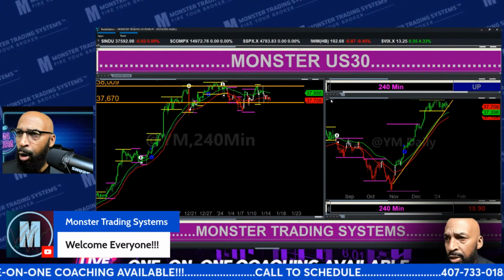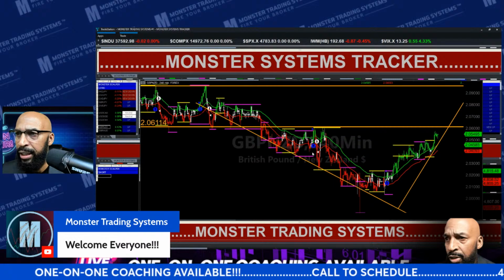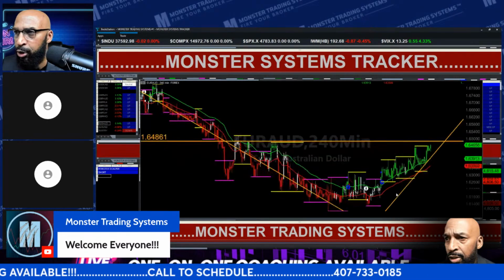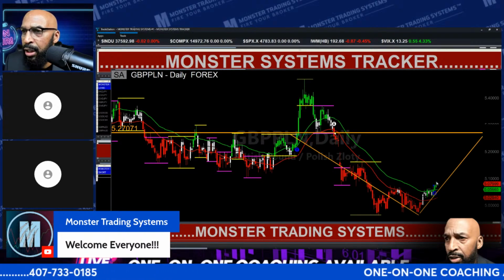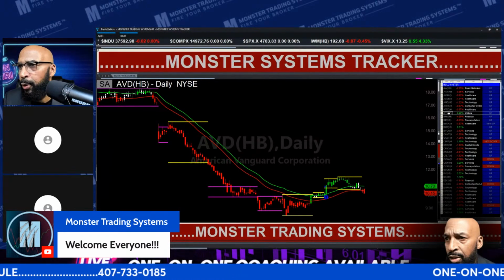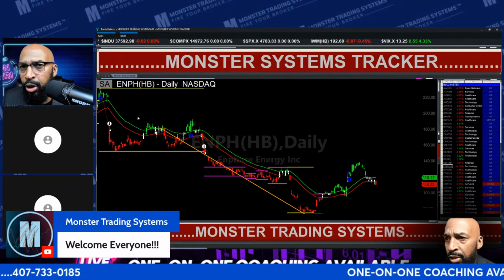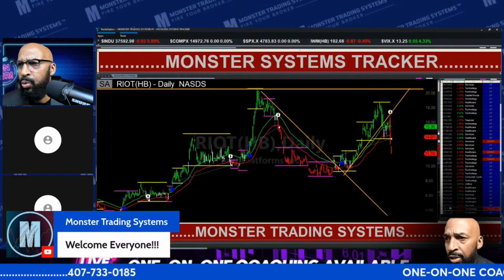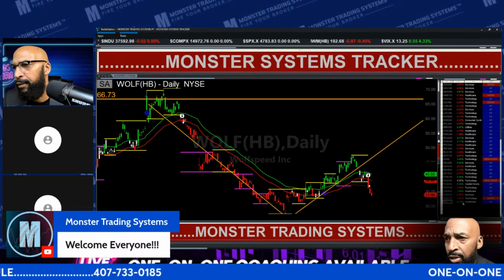[LIVE] Episode 650: Monster Learn-To-Trade Stocks!